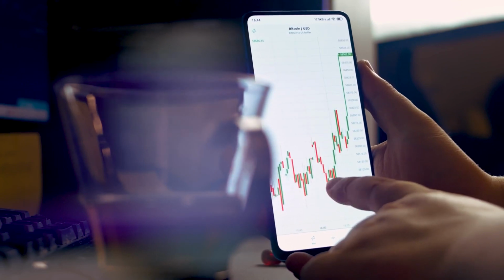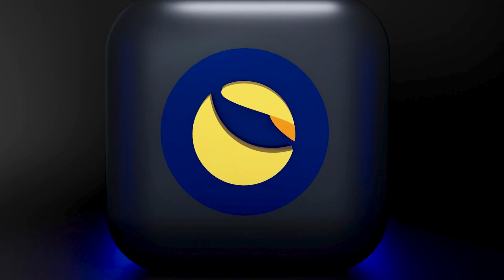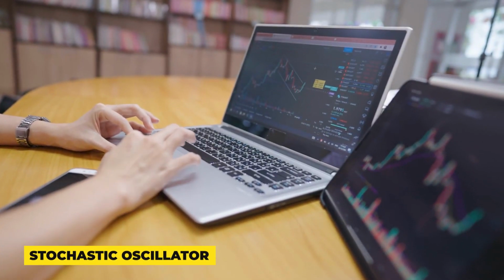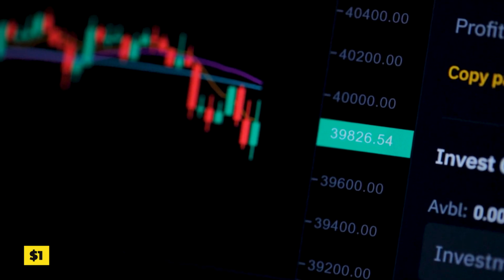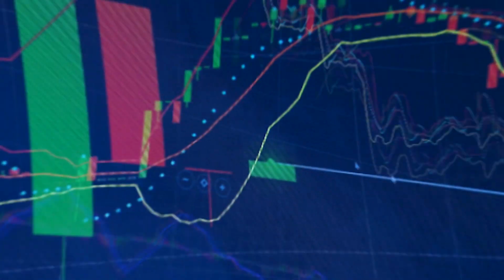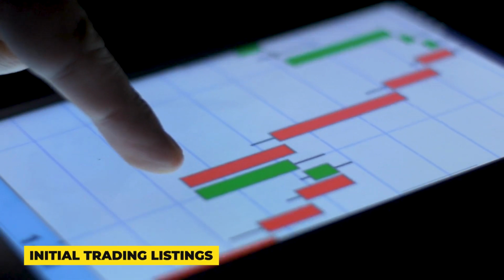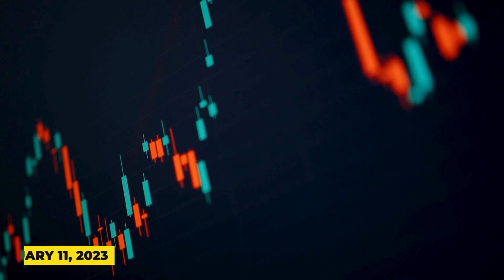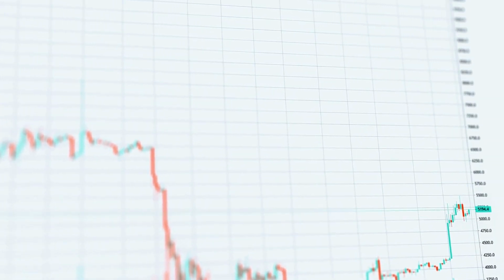Terra Luna Classic Prediction: How High Can LUNC Reach In 2023?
Do you want to make the best of Terra Luna? If yes, how high do you think LUNC can go in 2023? To find out if LUNC would be a lucrative market next year, watch this video all the way through. And let us know what you think about it!